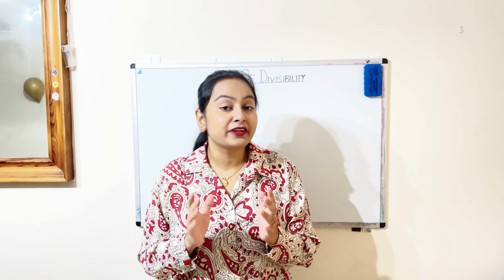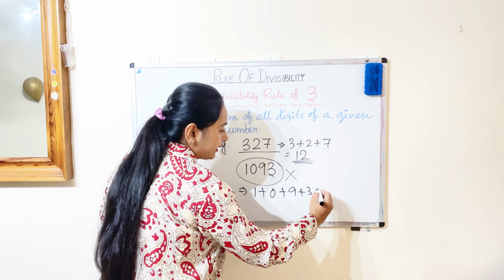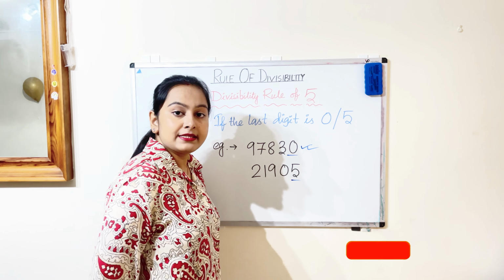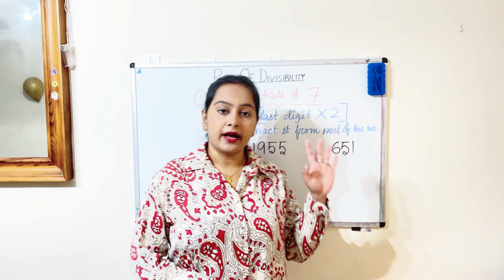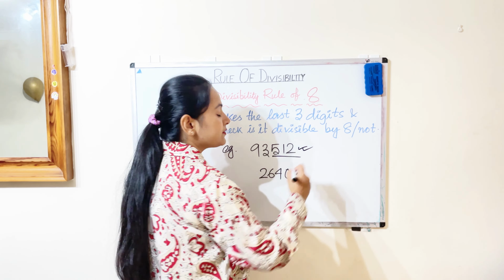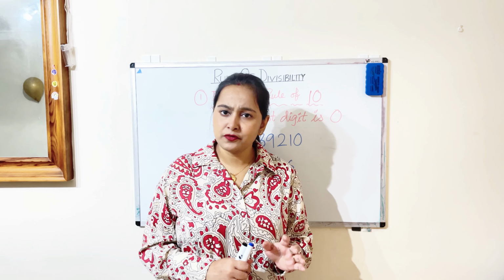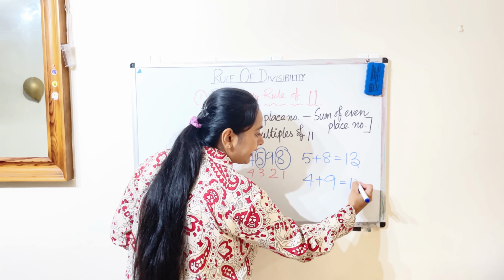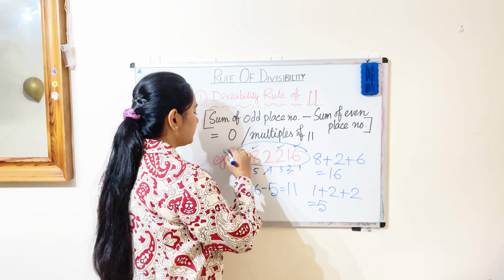Divisibility Rules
Learn how to check the divisibility of numbers 2, 3, 4, 5, 6, 7, 8, 9, 10 and 11, with very easy explanation. Learning Divisibility is very useful to find HCF and LCM in chapter Multiples and Factors.
"what are divisibility rules"
"Divisibility and remainder rules"
"divisibility rules reasoning "
 5 Tricks to Become Human Calculator🤯| Fast Math Calculation Tricks| Prashant Kirad
48 divided by 8 (48÷8)
90 Ball Bingo Caller Game – Game…
Numbers 1 to 1000 in 100 Fonts
Mera new dress a gaya hai
How to solve 2nd layer of the Rubi…
How to Find the Greatest Common…
3Up Digit And Pair Open Today Th…
Solve Puzzle | Question And Answe…
36 की बेस्ट ट्रिक / puzzle game
Kannada GK Videos || GK Adda ||
Writing #6042

Your queries ~
divisibility rules for 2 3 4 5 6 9 and 10
divisibility proof by induction
divisibility test
divisibility rule of 11
divisibility algorithm
divisibility rules from 2 to 11
 divisibility rules for 2 3 4 5
 divisibility rules 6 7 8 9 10
divisibility rules for 2 to 11 for class 6
what are the divisibility rules for 2 to 11
rules of divisibility for numbers 1-10
 divisibility tests
learn divisibility rules
basic division math
Basic Division for Kids
 basic division facts
basic division made easy
Basic Division
 Primary School (School Category)
Education
Children
Study
Learn
Kids
Maths Grade 4
Concept of Division For Kids
Rules Of Divisibility
Elearning
divisibility rule of 11 in hindi, divisibility rules of number in hindi,divisibility rule for 11, 7 11 13 divisibility rule, divisibility rules of 10, divisibility rules of 12
Would you like to master the art of telling if a number is divisible by another without actually dividing? Then this divisibility rule video is made exclusively for you. Simple tricks explained with examples is the salient feature of this video that journeys through applying the divisibility tests for 2 , 3, 4, 5, 6, 7, 8, 9, and 10 on a variety of numbers, checking if they can be evenly divided without leaving a remainder.  Forming the bases of many other math concepts, these short cut divisibility rules are your ticket to math fluency.